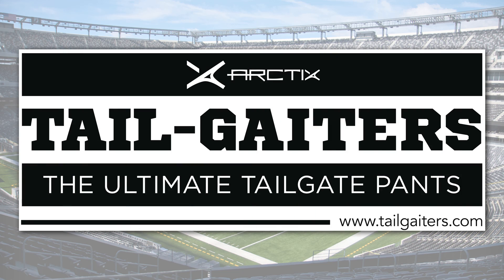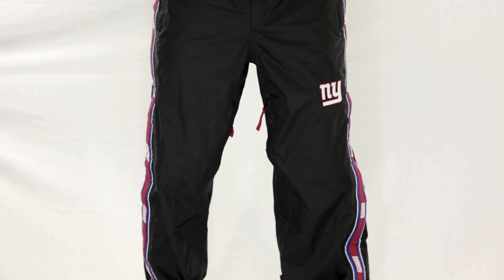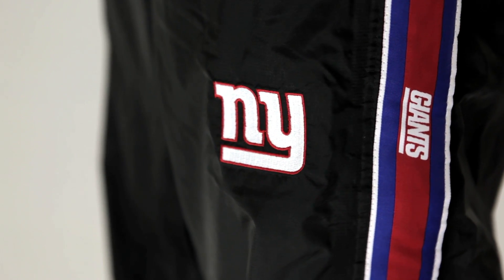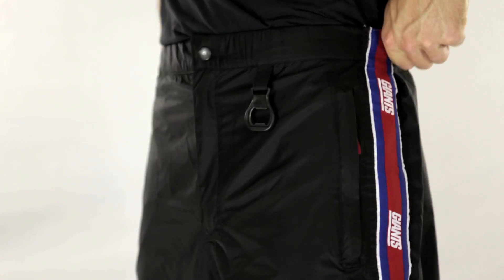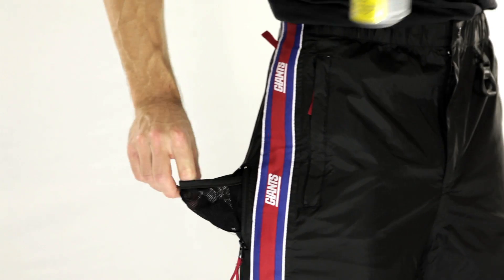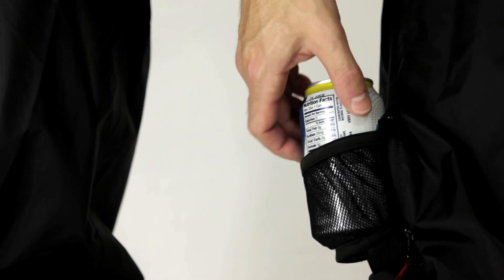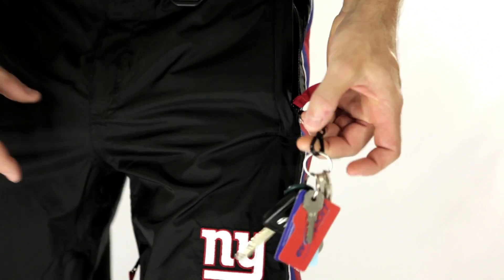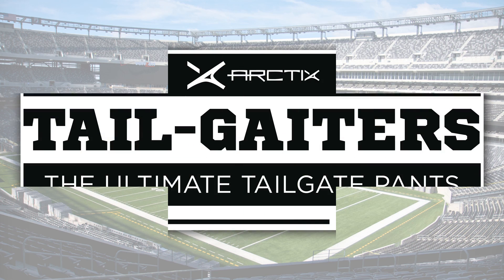Arctix Tail-Gaters NFL Pants - Product Promo Video 2014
Product Video for the Arctix Tail-Gaters NFL Pants.
Commercial by Shay Motion, 7Rose Productions

"You take your fandom seriously. When you go out on Sunday to cheer your team to victory, you want gear that you can trust to get you through the game. Arctix Tail-Gaiters are the perfect addition for your tailgating gear. Arctix Tail-Gaiters are waterproof, windproof and stainproof, and they will stand up to any condition."

Here are some features of the Arctix Tail-Gaiters:

Fully Taped Seams
Zippered Vents on the Inner Thigh for Air Flow
Tethered Keychain Clip
Bottle Opener
Adjustable Pant Leg Cuffs
Adjustable Waist Band
The Revolutionary Engineered Nylon Rip Stop Fabric to Repel Liquid
Hidden Beverage Holster
Can Be Worn on Their Own on Warm Days or as Part of a Layering System on Colder Days
Embroidered Official NFL Team Logo for 31 of the 32 NFL Teams